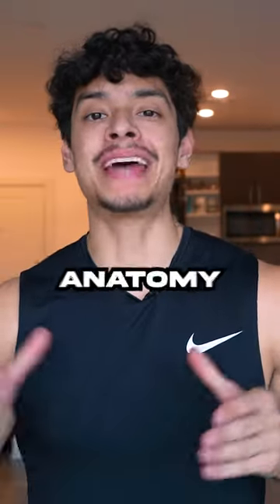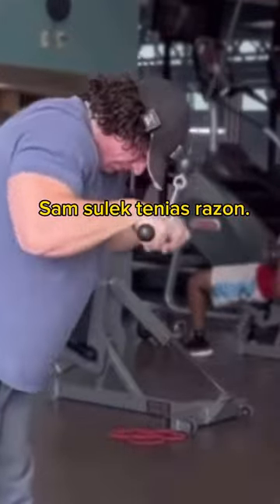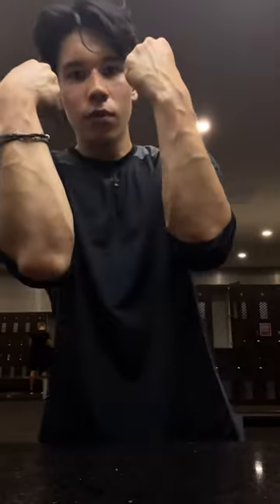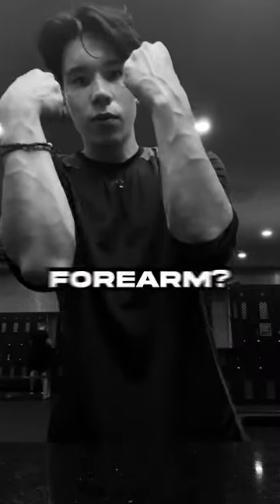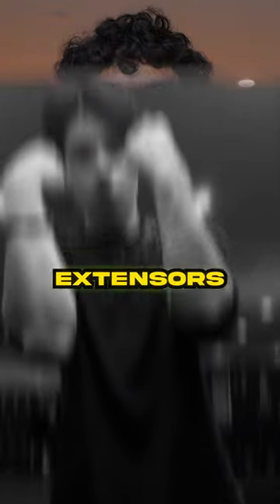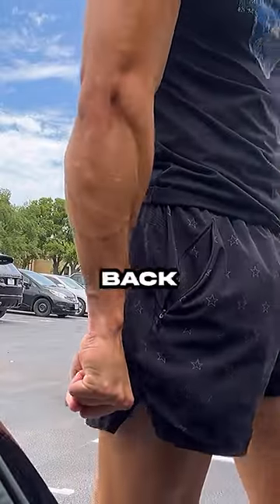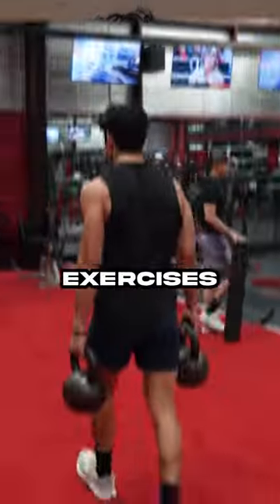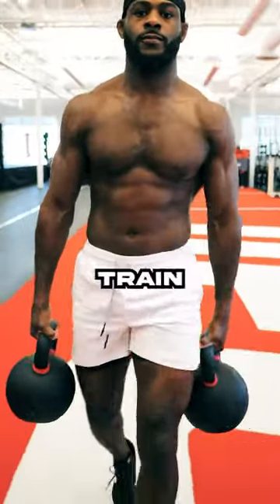Bodybuilder Doesn't Know Forearm Anatomy 🤡😂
In this hilarious bodybuilder fails video, Martin Rios looks at a bodybuilder trying to do wrist curls and totally screwing up his forearms! Unfortunately for him, his ignorance of forearm anatomy is hilariously exposed.

If you're a bodybuilder or fitness enthusiast, then you know that wrist curls are a crucial part of your workouts. In this hilarious bodybuilder fails video, we see a bodybuilder trying to do wrist curls and totally screwing up his forearms! Unfortunately for him, his ignorance of forearm anatomy is hilariously exposed. Learn the basics of forearm anatomy so you don't make the same mistakes! Martin Rios discusses how to hit the forearms using wrist exercises, forearm exercises, and grip strength exercises. After watching this video, you will understand the anatomy of the forearm and how to get more aesthetic arms.